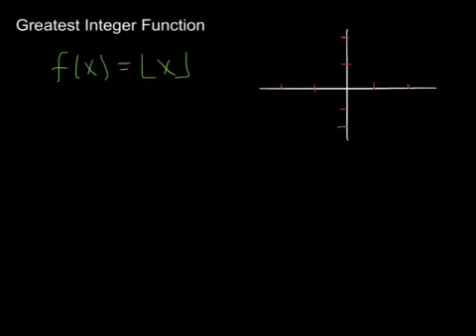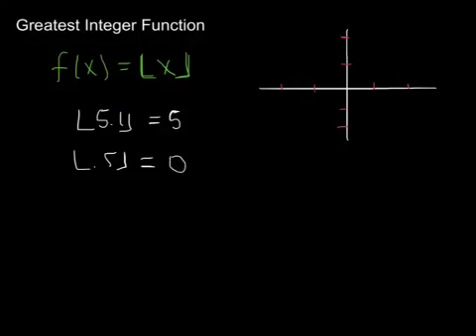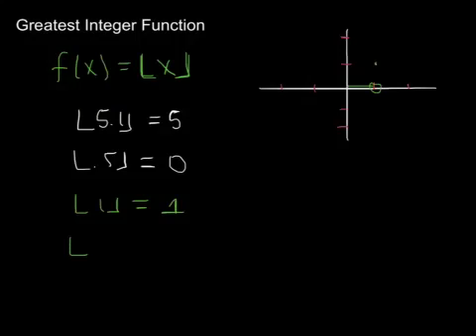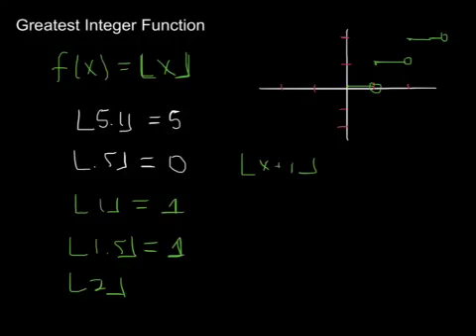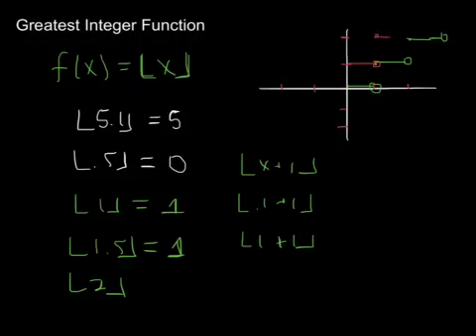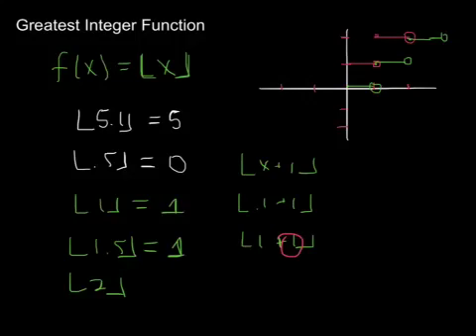Greatest Integer Function